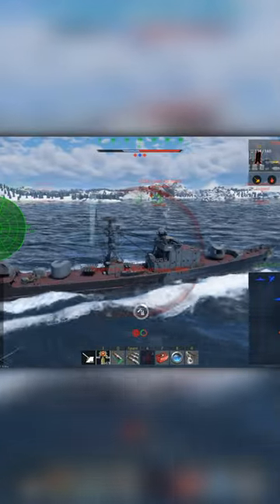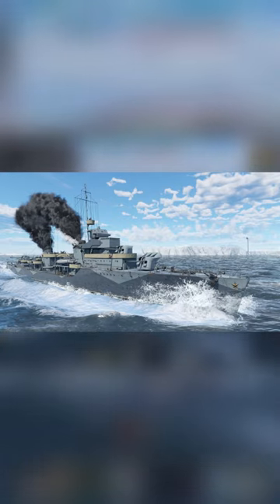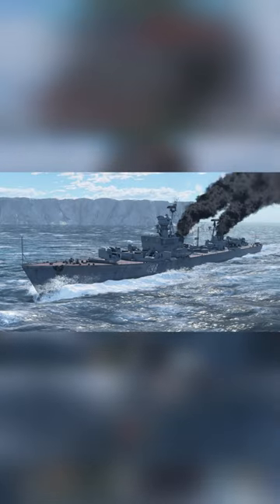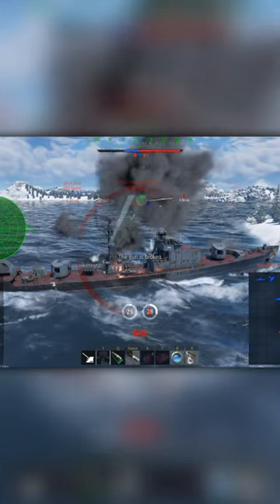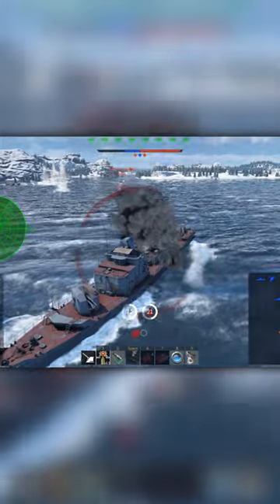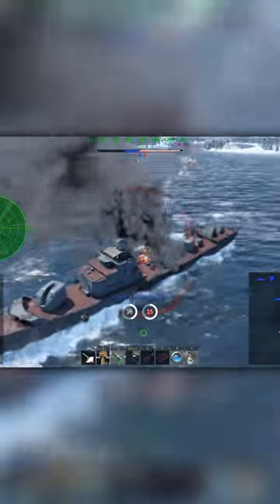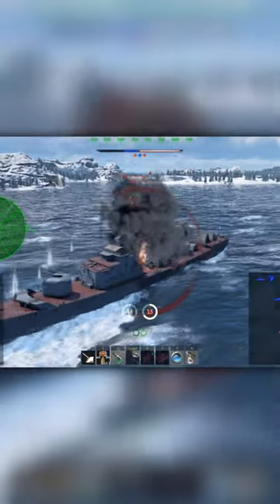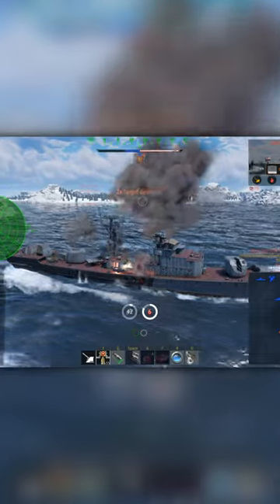Russian Navy Day 2023 - War Thunder News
Gaijin's upcoming rework of War Thunder's naval progression is going to be a make or break moment for the mode. I hope that Gaijin will be able to make it work.